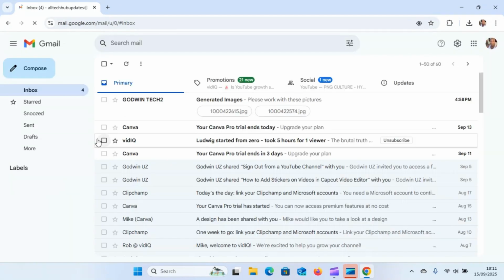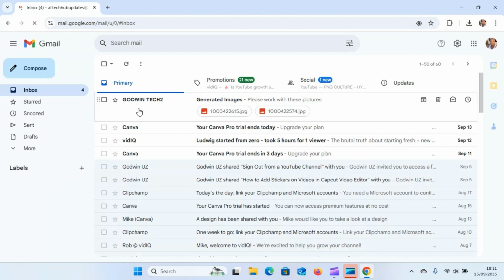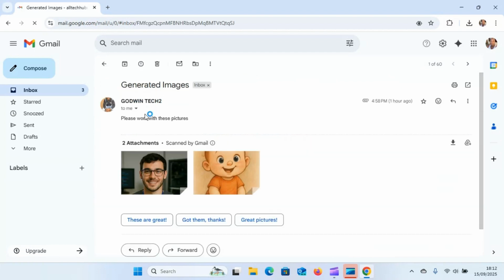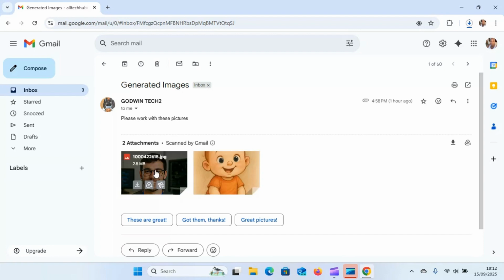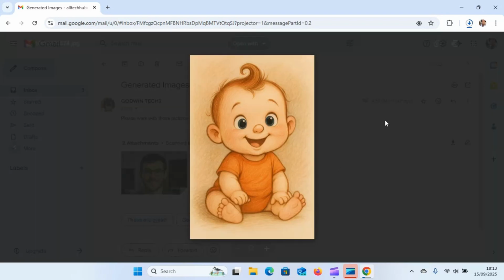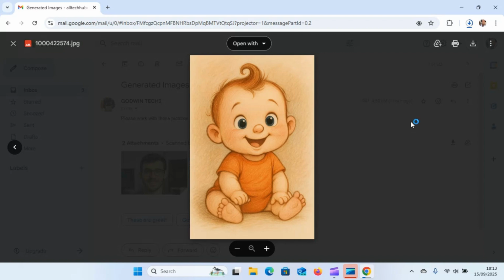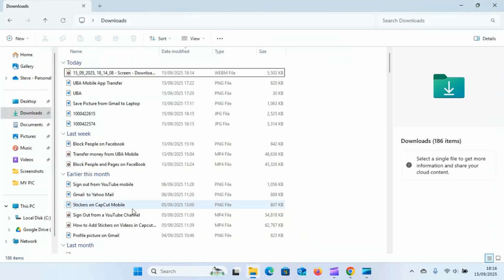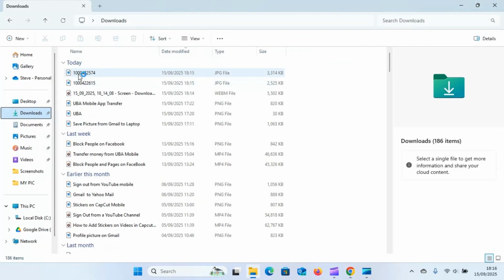How to Download Picture from Gmail into a Laptop in 1 Minute - Download Photos Sent to Your Gmail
In this video tutorial, you will learn how to download picture from Gmail into a laptop. If someone sent images to you as email attachment, this video walks you through on how to save those photos on your PC in just few clicks. Learn how to download photos sent to your Gmail account in just few click. Once you get everything covered in this Gmail tutorial, the job is done.

Know that Gmail is a product of Google. The full name is Google Mail.